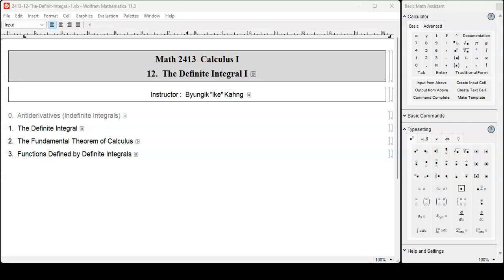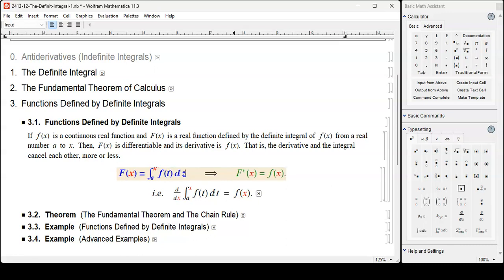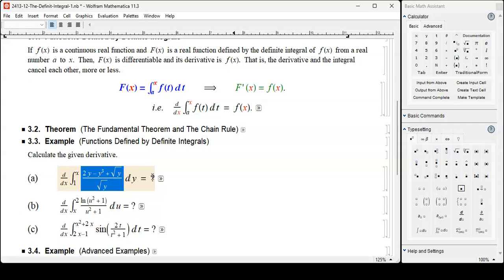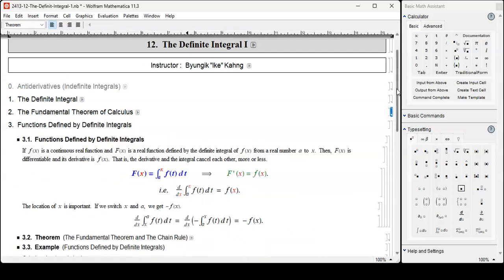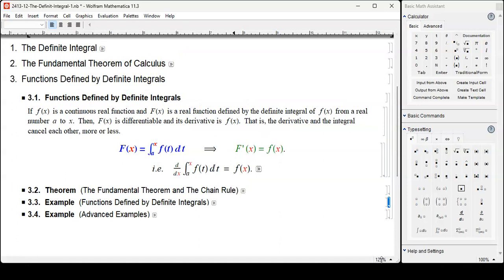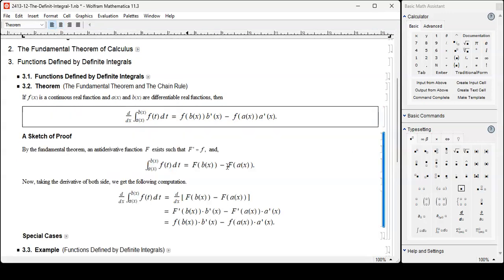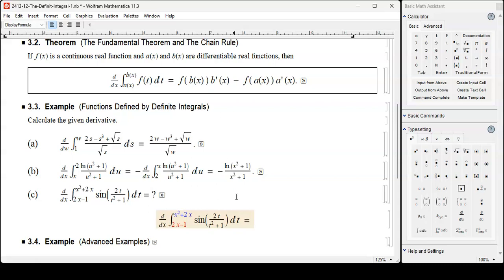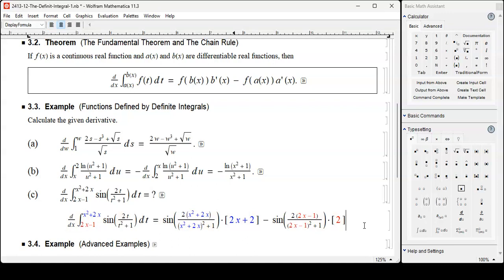2413-12-3A Functions Defined by Integrals